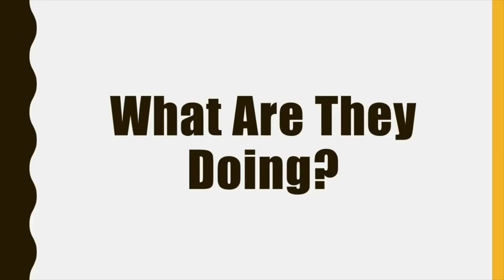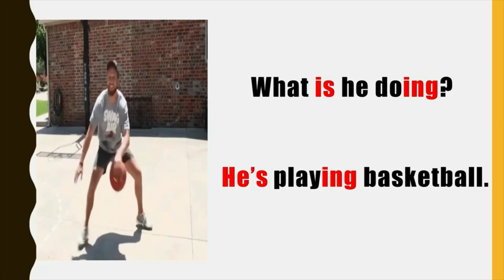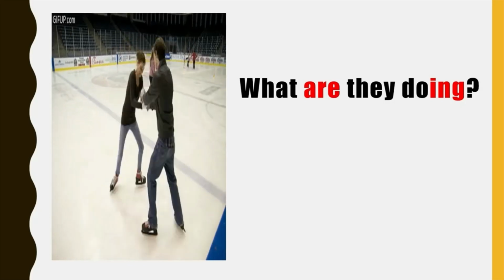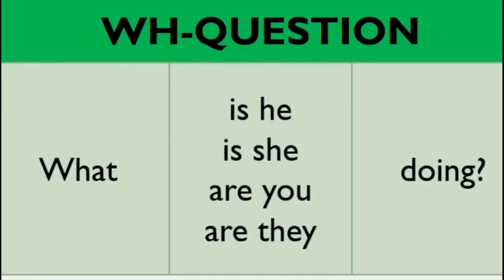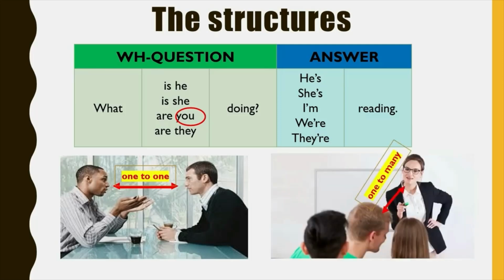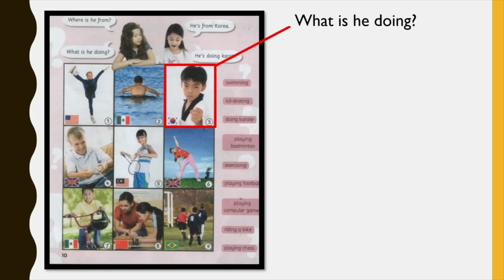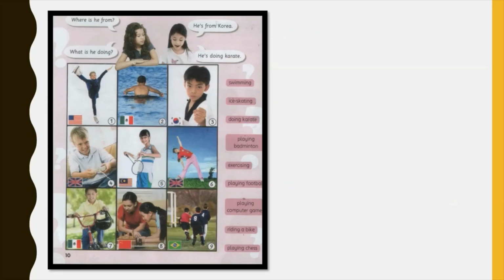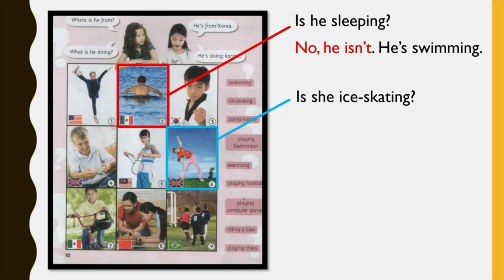CEFR Year 4 - Module 1 : Lets Play (with Cikgu Darrel's video)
Thanks Cikgu Darrel!